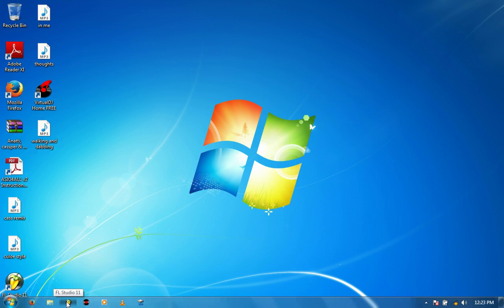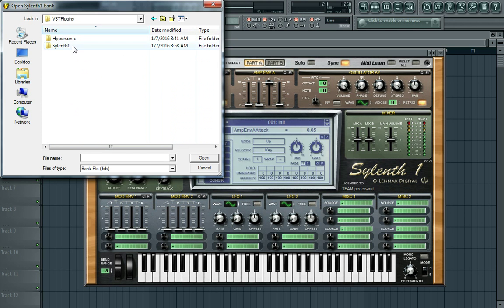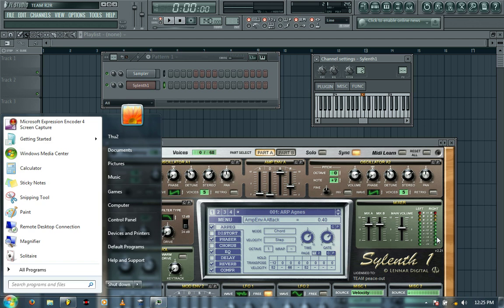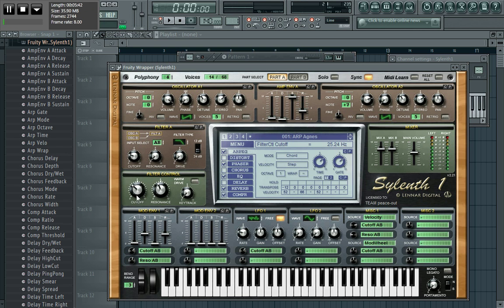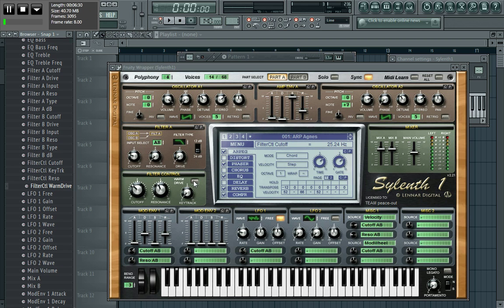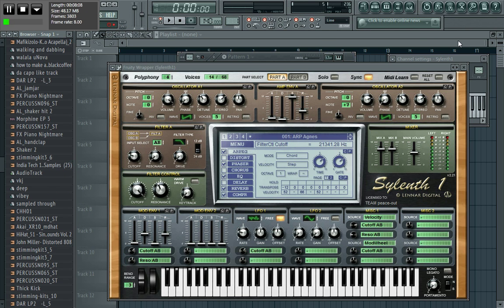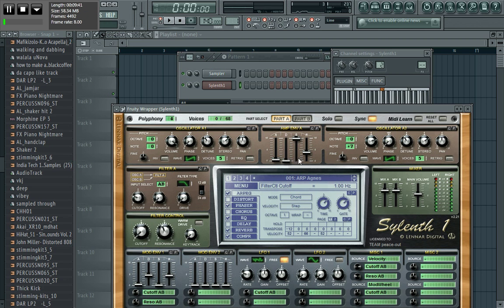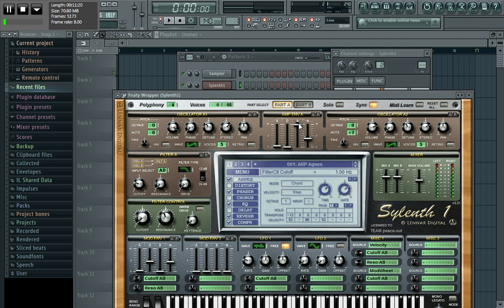Linking parameters on FL Studio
All questions/comments please post them on the website (link posted above), thanks.